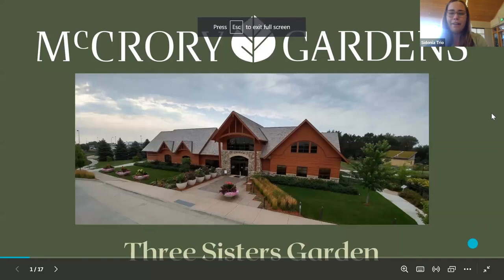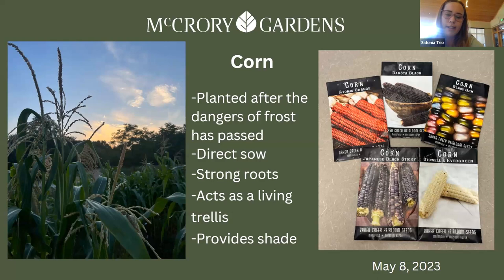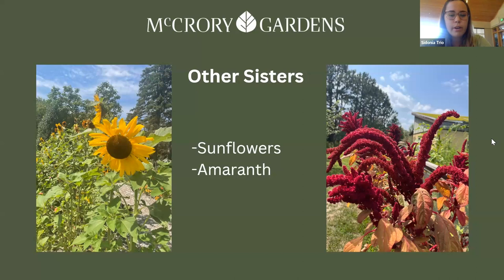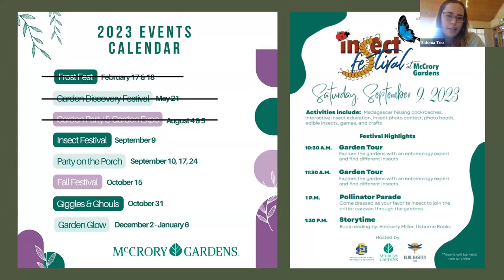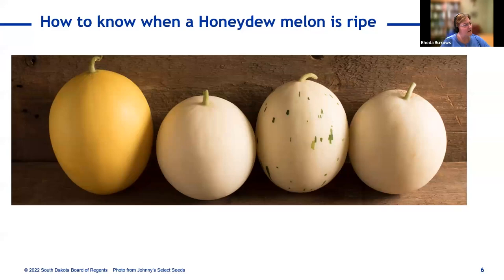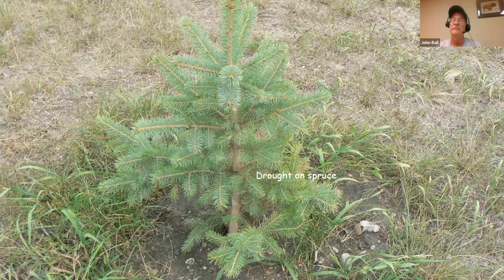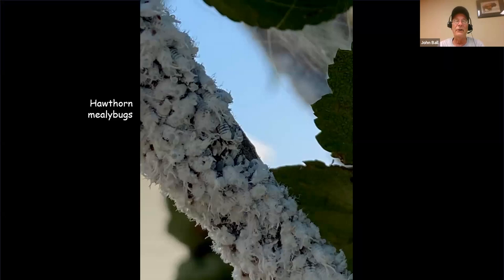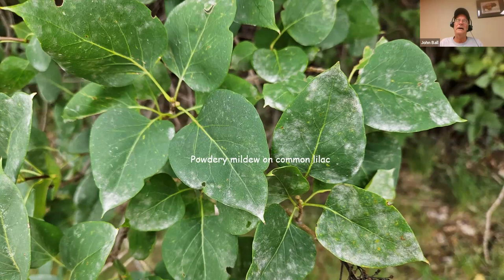2023 Garden Hour August 15: The Three Sisters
In this episode of Garden Hour, join Rhoda Burrows,  SSDSU Extension Horticulture Specialist, as she hosts John Ball, SDSU Extension Forestry Specialist & South Dakota Department of Agriculture and Natural Resources Forest Health Specialist, and special guest Sidonia Trio,
Education Coordinator and Horticulturist at McCrory Gardens, as they discuss the latest garden issues in South Dakota.

Topics include: The Three Sisters crops (corn, bean, and squash),the latest news from McCrory Gardens, tomato diseases, growing degree days and much more.

Originally Broadcast: August 15, 2023